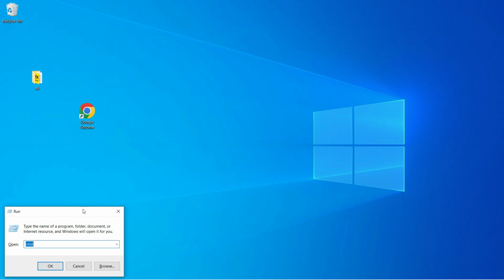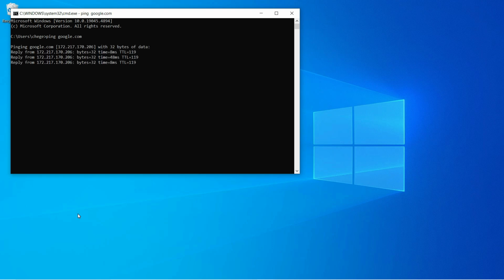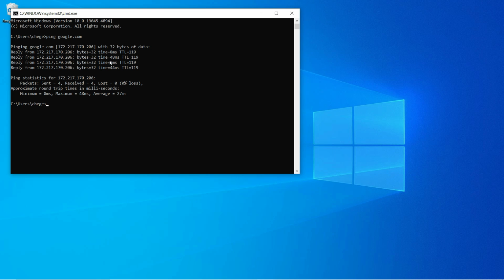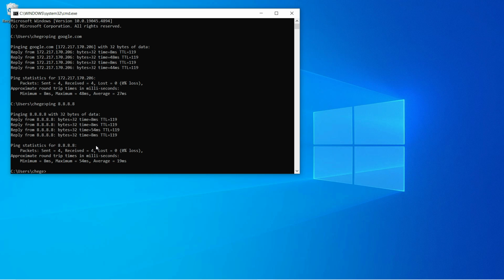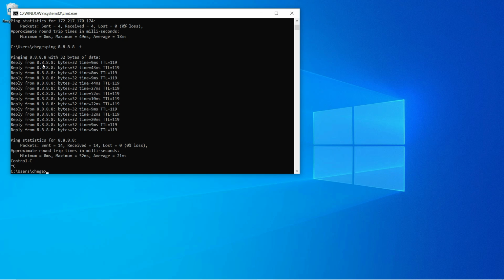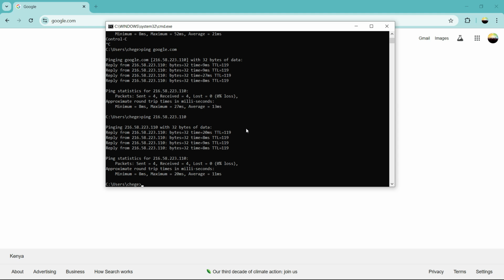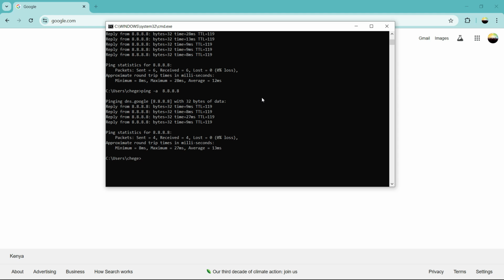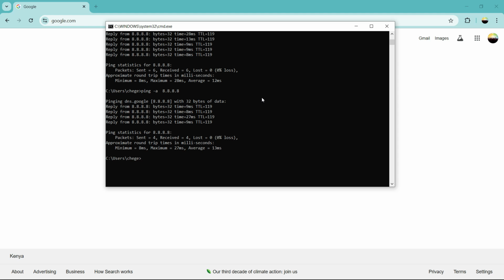Mastering the Ping Command: Comprehensive Guide to Network Diagnostics and Troubleshooting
Unlock the full potential of the Ping Command with our in-depth guide designed for IT professionals, network administrators, and tech enthusiasts. The Ping Command is a fundamental tool used to test the reachability of hosts on an IP network and measure the round-trip time for messages sent from the originating host to a destination computer. Whether you're diagnosing network connectivity issues, measuring latency, or ensuring the availability of network resources, understanding how to effectively use the Ping Command is essential.

In this comprehensive guide, you will learn:

What is the Ping Command?

Definition and purpose of the Ping Command in networking.
How Ping utilizes ICMP (Internet Control Message Protocol) to send echo requests and receive echo replies.
How to Use the Ping Command:

Step-by-step instructions for executing Ping on various operating systems including Windows, macOS, and Linux.
Understanding Ping syntax and common parameters/options (e.g., -t, -n, -l).
Interpreting Ping Results:

Analyzing key metrics such as response time (RTT), packet loss, and TTL (Time-to-Live).
What different Ping outputs indicate about your network’s health and performance.
Practical Applications of Ping:

Network Connectivity Testing: Verify if a specific host or IP address is reachable.
Latency Measurement: Assess the speed of your connection by measuring round-trip times.
Packet Loss Detection: Identify if data packets are being lost during transmission, which can indicate network issues.
Server Availability: Ensure that critical servers and services are online and responsive.
Advanced Ping Techniques:

Using Ping with different packet sizes to test network capacity and performance.
Continuous Ping for ongoing monitoring of network stability.
Combining Ping with other networking tools like Traceroute for deeper network analysis.
Troubleshooting Common Network Issues:

How to diagnose and resolve common connectivity problems using Ping.
Identifying network bottlenecks and unreliable connections.